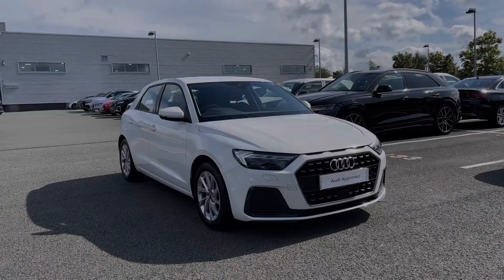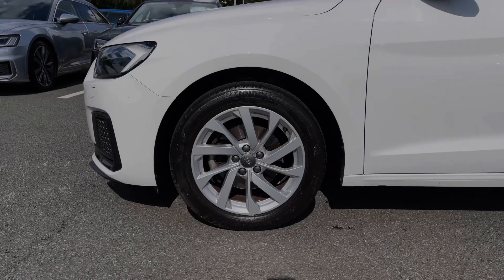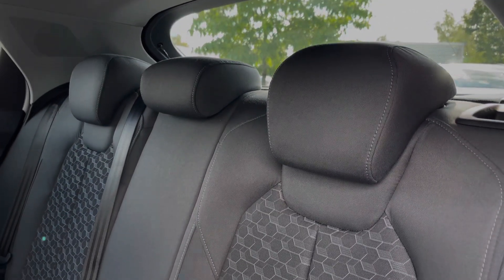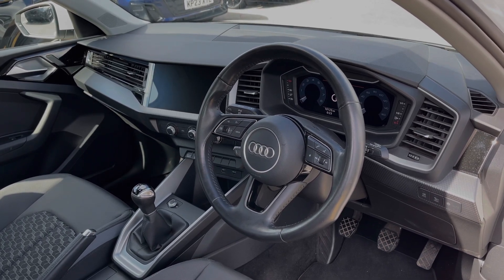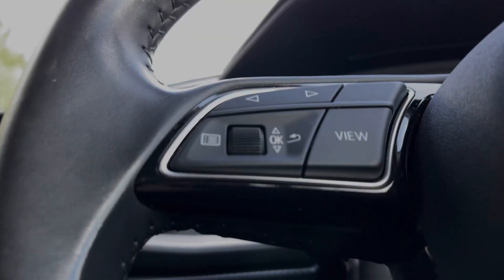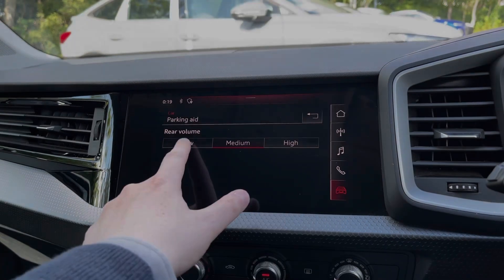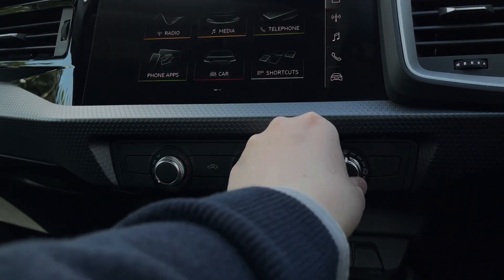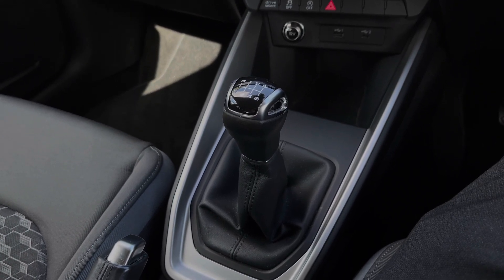2020 Approved Used Audi A1 Sportback Sport 30 TFSI 116 PS 6-speed | Stoke Audi